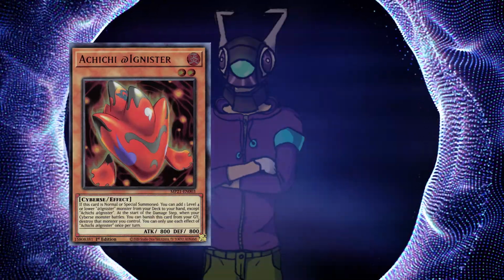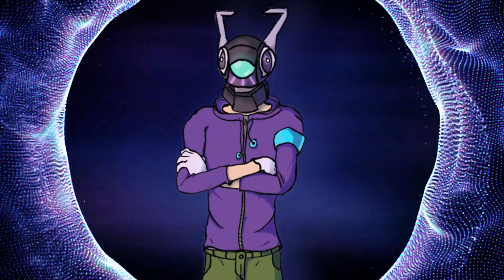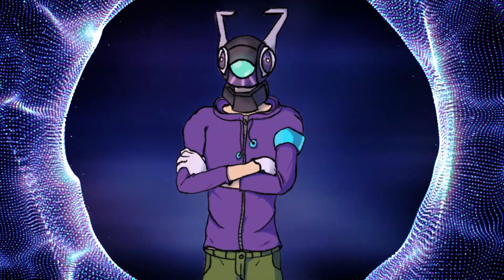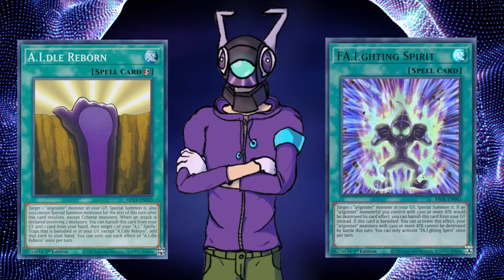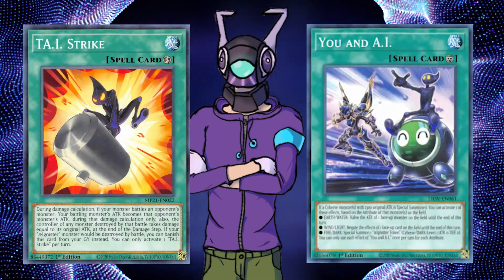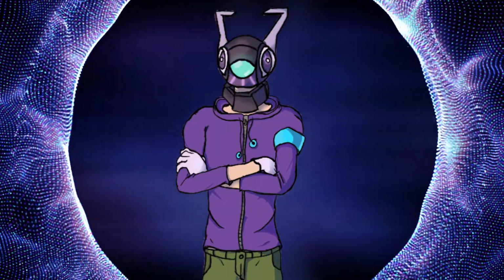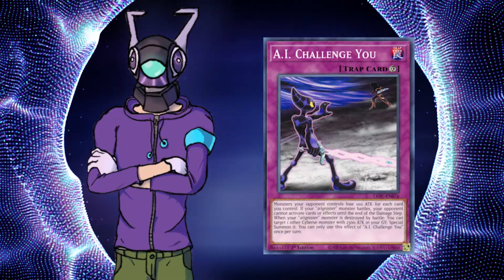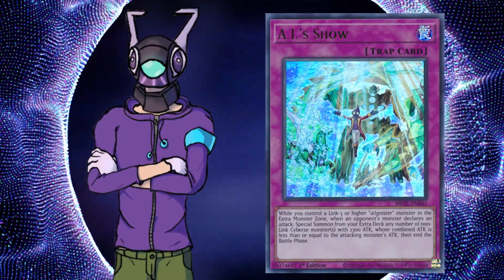How to play @Ignisters! Part 1: Main Deck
Today we are starting with my coverage of the @ignister Archetype.

Let me know of any other architype you might want to see me go over soon and thank you for leaving a sub and comment :)

We are trying to get that community tab unlocked so i dont have to put these things in the video anymore, leave a sub to help get to that point, thanks!

Link to the Speedroid discord ''Crossed Souls'' discuss speedroid lists in here and tell how you got there ;)